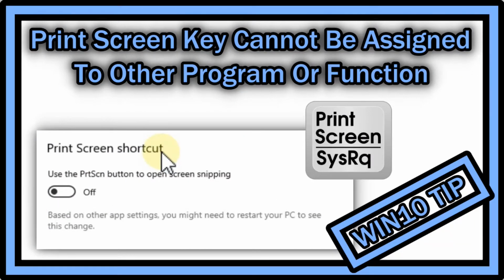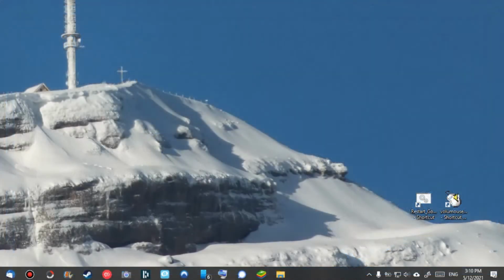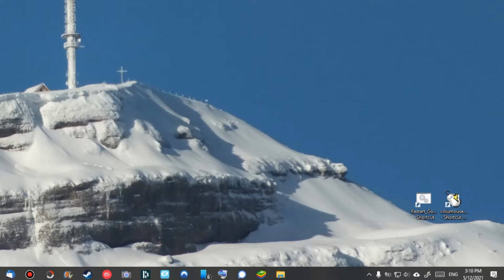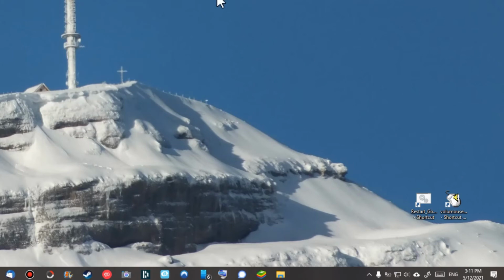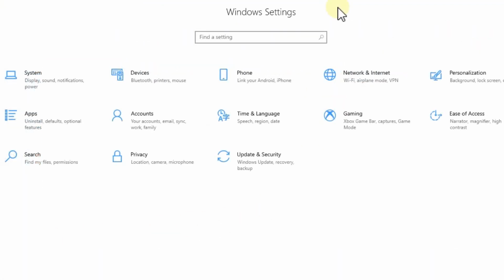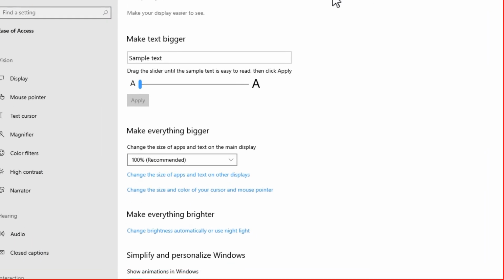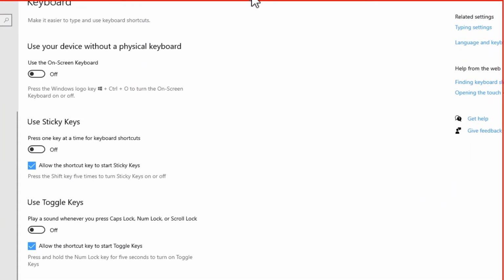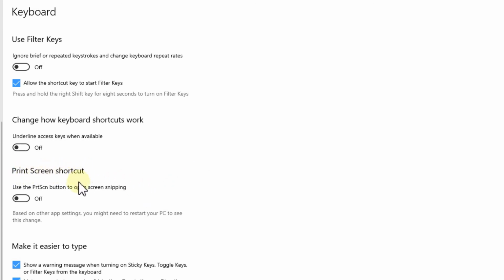Print Screen Key (PrtSc) Cannot Be Assigned To Other Program Or Function In Windows 10 - What To Do?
For some programs or tools it could be nice to assign the Windows Print Key (PrtSc) to this function e.g. to create and share nice screenshots, but sometimes it's not working because it's assigned to the Windows function and won't move. Usually it should be automatically removed from other programs, if you assign this key to a specific program or function, but sometimes it doesn't work - so can can you remove it manually from the default windows function? Watch and see.